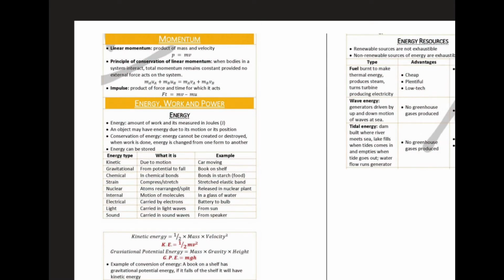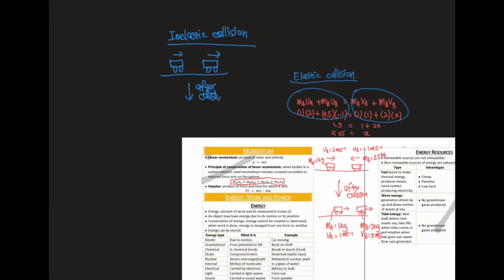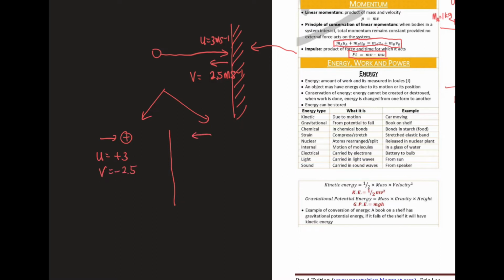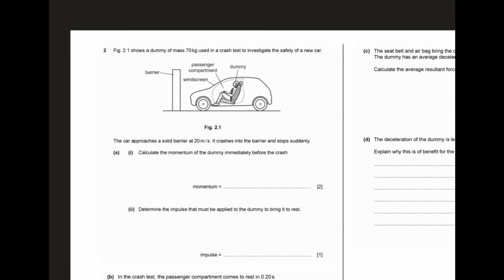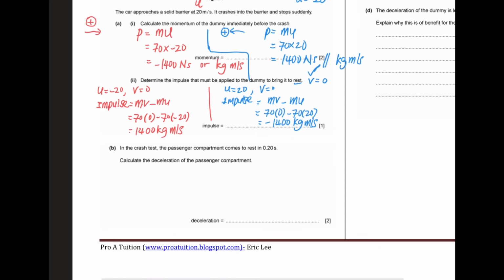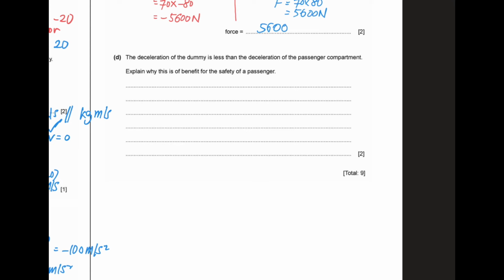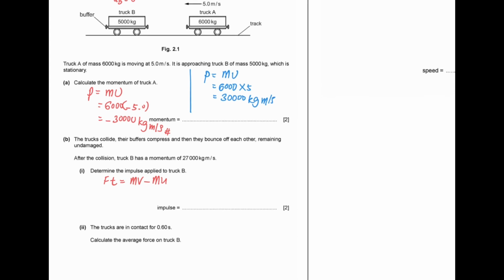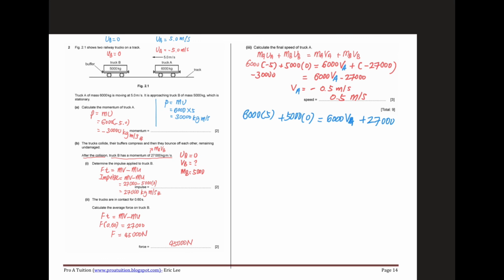Cambridge IGCSE Physics (0625). 1.6 Momentum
Momentum. Principle of conservation of momentum.